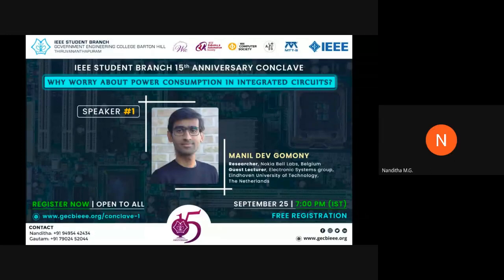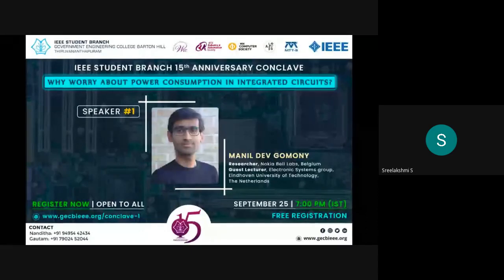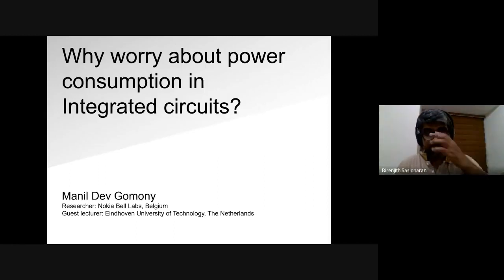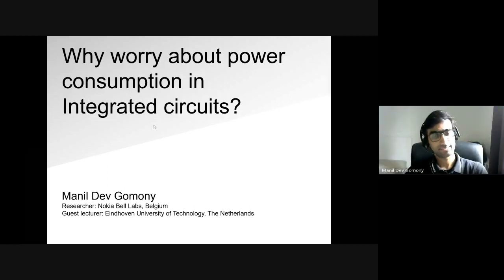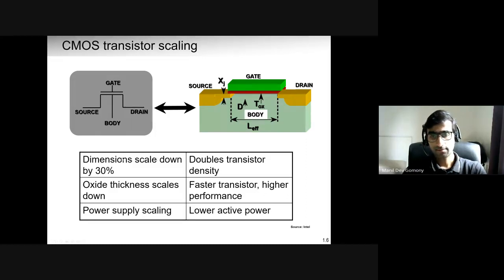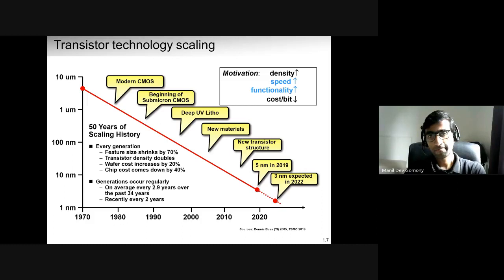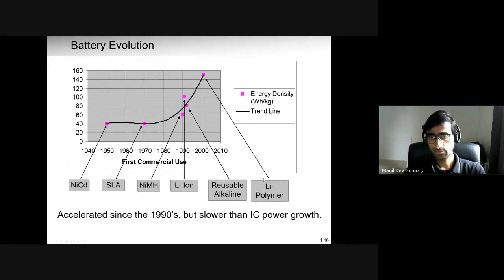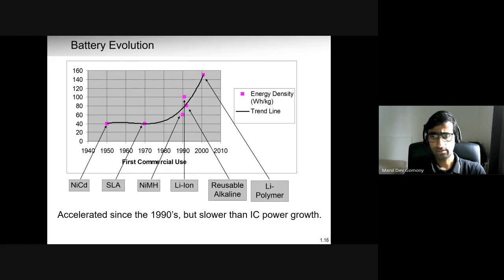Conclave Talk 1 - Why worry about power consumption in ICs? | Manil Dev | IEEE SB GECBH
As part of the Student Branch Anniversary Celebrations, IEEE SB GECBH brings you a three-day Virtual Conclave wherein distinguished personalities from diverse fields will join us, share their views and interact with the participants.

Speaker 1
MANIL DEV GOMONY
Researcher, Nokia Bell Labs, Belgium &
Guest Lecturer, Electronic Systems group, Eindhoven University of Technology, The Netherlands.

⭕ Topic: Why worry about power consumption in Integrated Circuits?